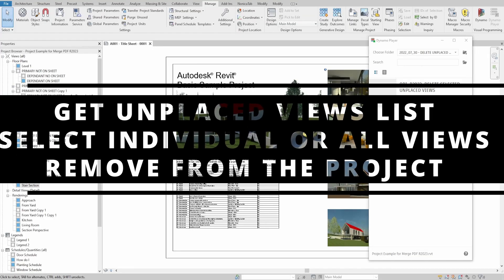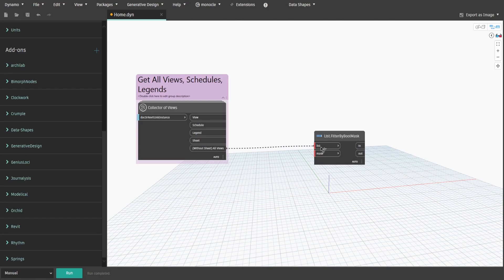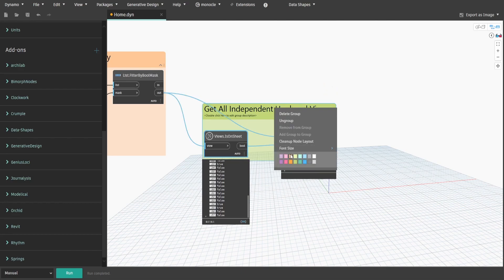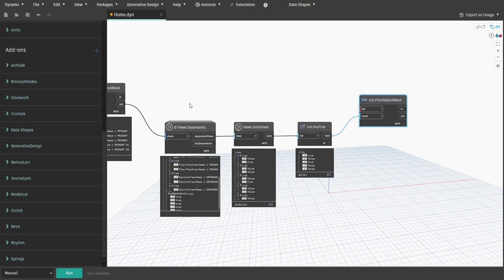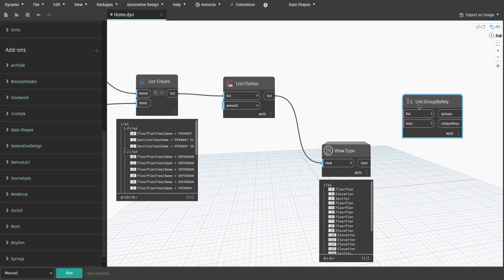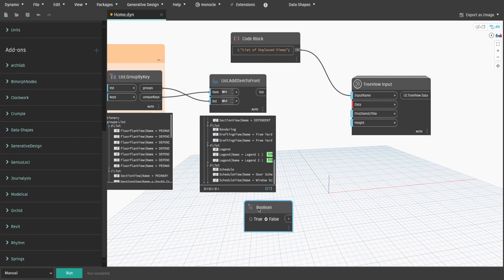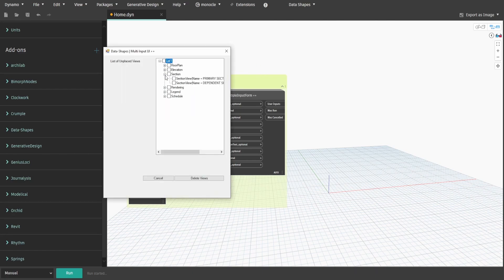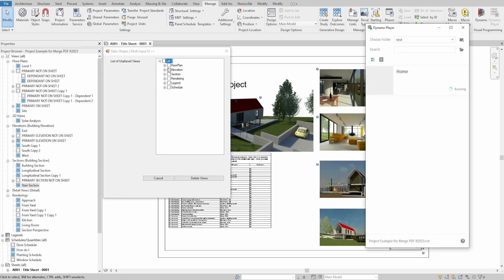Dynamo - Delete Unused Views, Schedules and Legends. [Revit 2023]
Across different stages of the project, the Revit model can become full of test and unused views. At one moment it would become very confusing to navigate around the project browser.
It is especially challenging when you have many Primary and Dependent Views.

That is why today our script would:

° Generate a List of Unused Views, sorted by View Types.
° Select all or specific Views, Legends, and Schedules.
° Remove them from the Project, without affecting Dependency structure.

0:00 Intro.
0:27 Extra Packages.
0:40 Start Building the Script
6:10 Test with Dynamo Player.